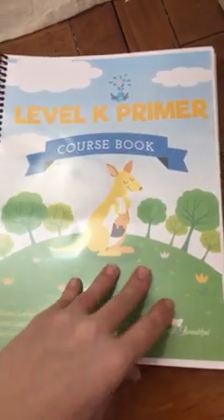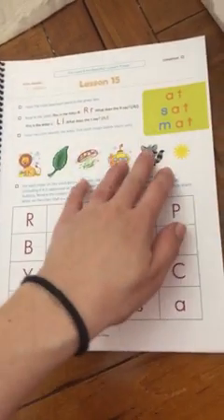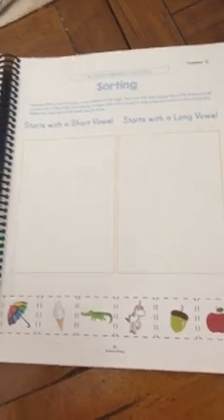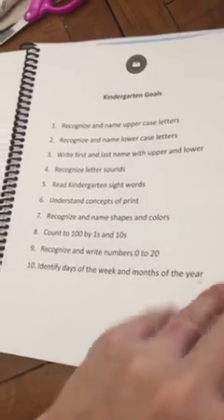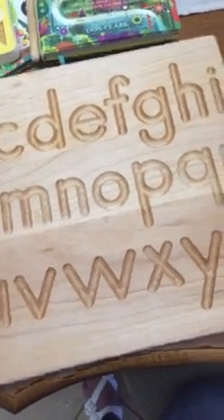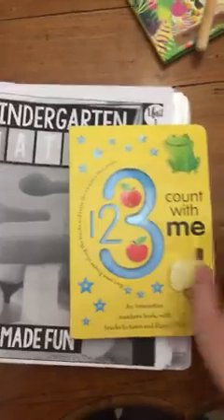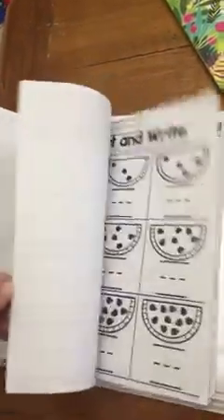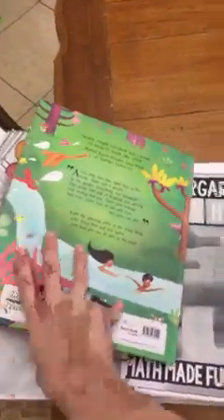Homeschool Favorites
Here a some of my homeschool favorites of things I have been using with my preschooler.
Treasures from Jennifer
Number book
The biggest story
The Garden the Curtain and the Cross